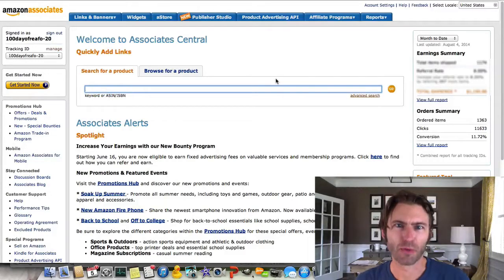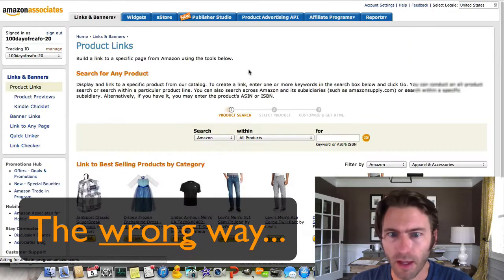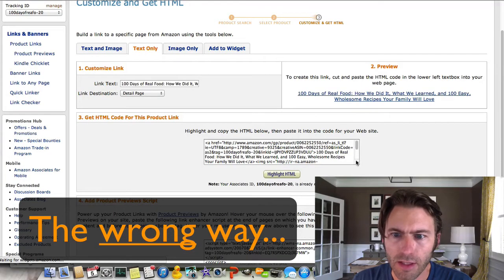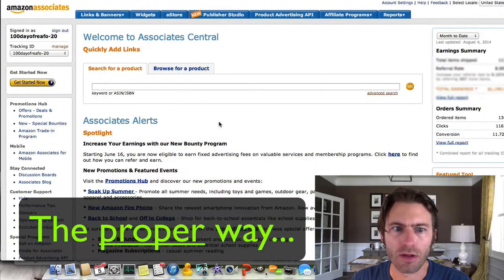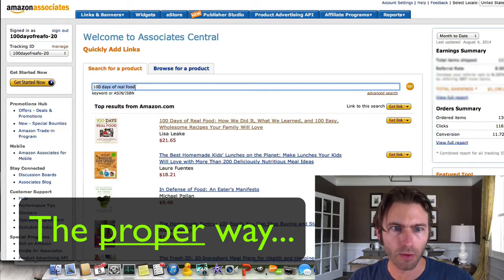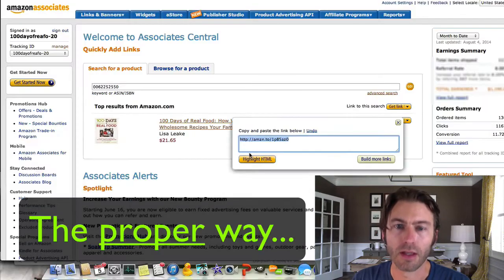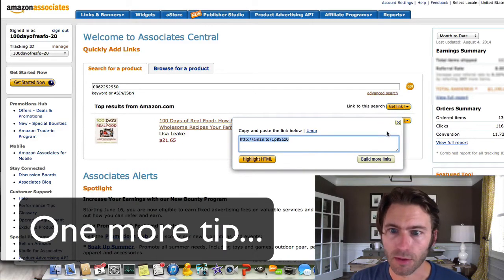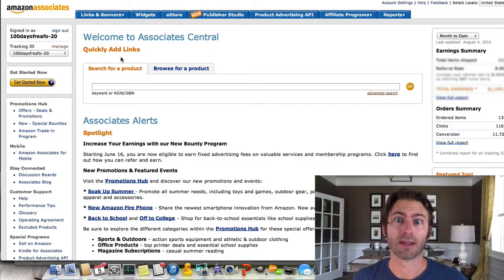The Right Way to Create an Amazon Affiliate Link for Facebook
In this brief video I show how to create short Amazon affiliate links for use on Facebook, including the right and wrong ways - plus a tip that can avoid major frustration!